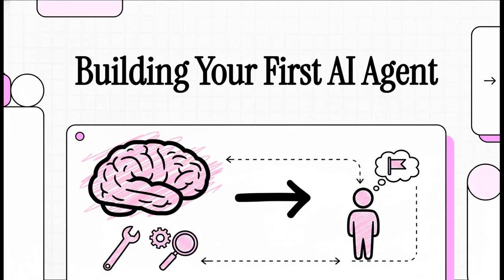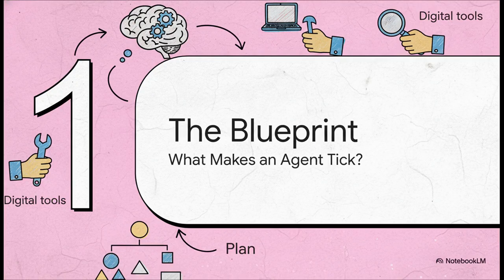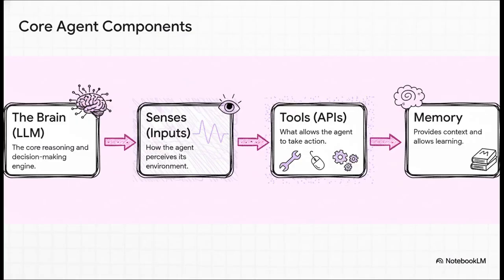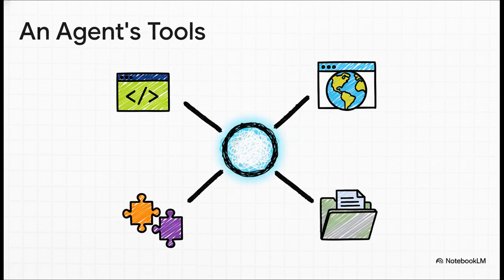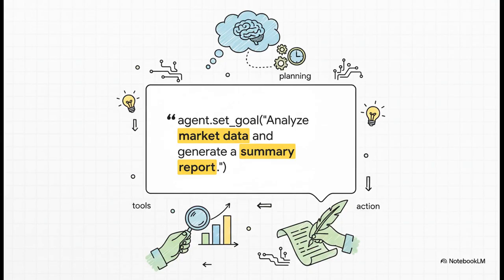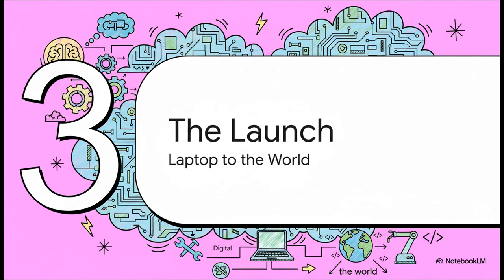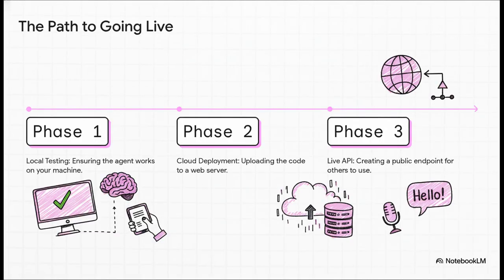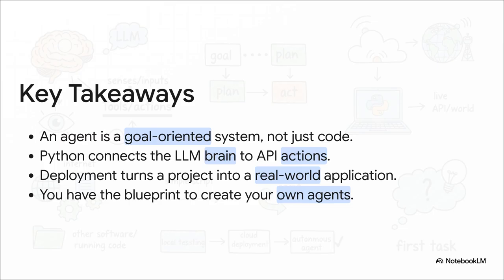Build Your First AI Agent from Scratch using Python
Ready to build your first AI agent?
This video walks you through the exact process of designing, assembling, and deploying a functional AI agent — even if you’ve never built one before.

The core components: goals, memory, planning, tools, reasoning loops

How to structure agent tasks and decision-making

How to add tool use, APIs, and retrieval

Testing, debugging, and improving your agent

Real examples of beginner-friendly agent architectures

If you're new to agentic AI, this is the perfect starting point.

AIAgents AgenticAI AIWorkflow AIDevelopment LLMEngineering AIAutomation BuildAnAgent machinelearning AI Disclosure: The narration and video visuals were generated or assisted by a Large Language Model and synthetic media tools